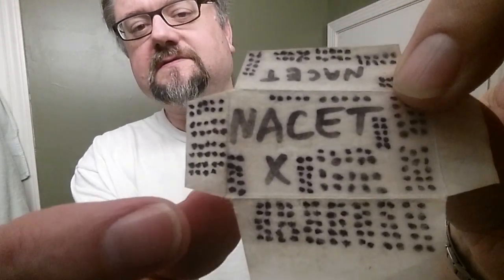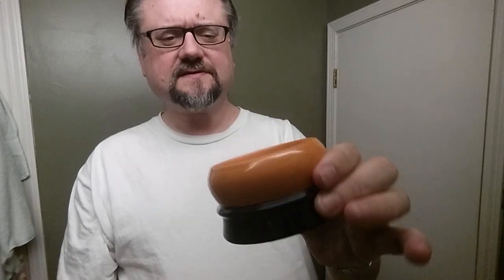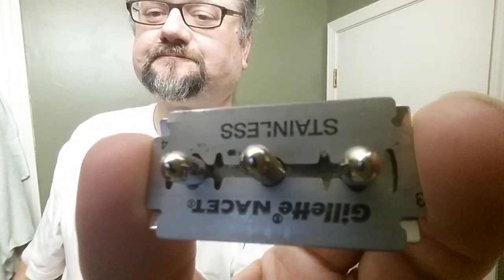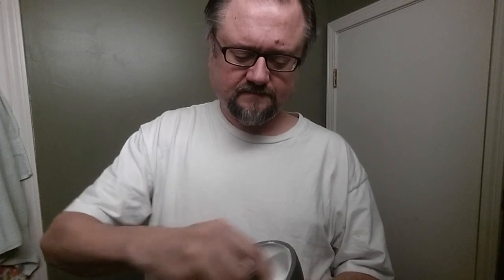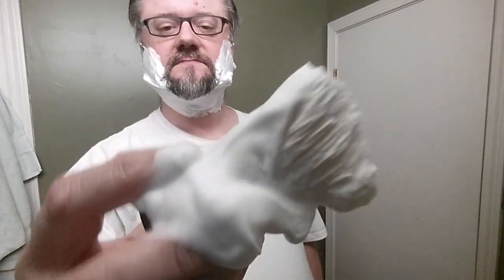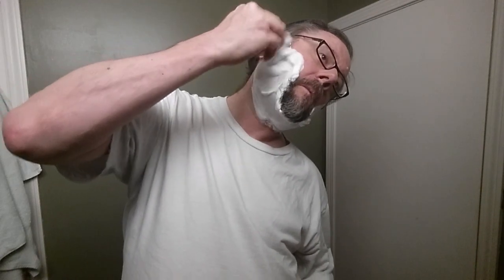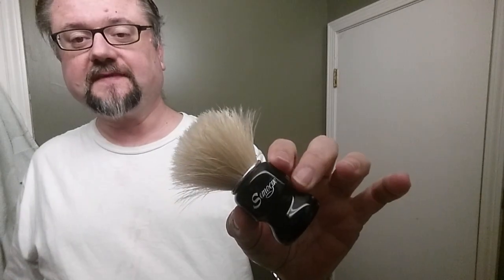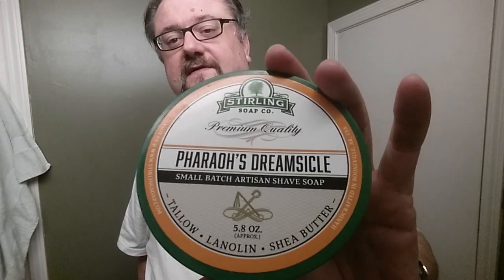Just A Shave: Fatip Grande - Gillette Nacet (M) (250) - Fine Italian Citrus - Semogue Torga C5 Prem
Brought out the Fine Accoutrements soap. Makes a great lather. This time I went drier than usual, on purpose.  250 milestone with the Nacet!

Razor: Fatip - Grande (Nickel) (Open Comb)
Blade: Gillette - Nacet (Marathon) (250)
Lather: Fine Accoutrements - Italian Citrus
Brush: Semogue - Torga C5 Premium (11 uses)
Post: Stirling - D-503

*Razor and Blade Notes* - Fatip - Grande (Nickel) (Open Comb) ::: Gillette - Nacet (M) (250 uses):
Comfy, but not as close. Wonder if thick lather is at fault.  Great razor for this blade right now.

*Soap Notes* - Fine Accoutrements - Italian Citrus:
Copious amounts of awesome lather!   This is my first Fine soap I tried years ago.

Scent: Citrus with a nice light spicy twist to make it interesting.

Lather: I think this might be another I may stop blooming, especially with this brush, which has so much scrub. With just 20 seconds of loading, I ended up with 3 times as much lather as I needed.

Kept it drier this time, just to see how that would affect my shave.  Feel was more luxurious, of course, and creamier.

Bloomed puck for a minute or two with just enough water to cover the puck.

Hydration: A Little Too Dry (for me)

* 20 sec load with a Lightly-Wet brush
* 6 tsp added to make lather

*Brush Notes* - Semogue - Torga C5 Premium (11 uses):
Scrubby and comfortable.

**Shave Quality**
During the Shave Feel:
 Neck: Felt blade but comfortable
After the Shave Closeness: